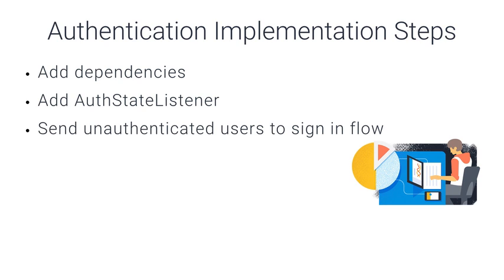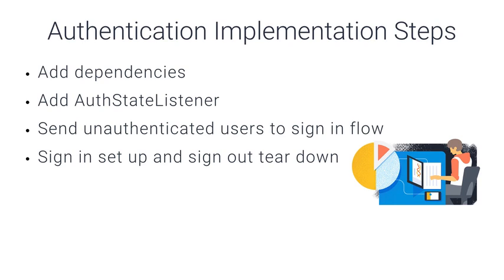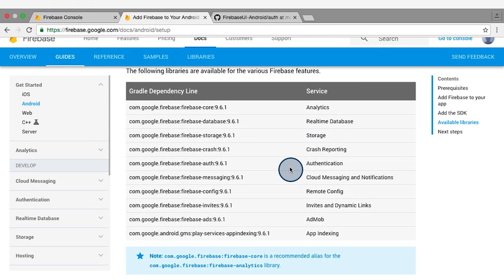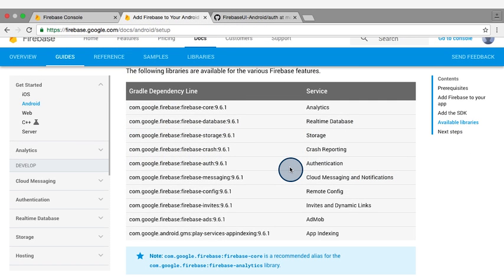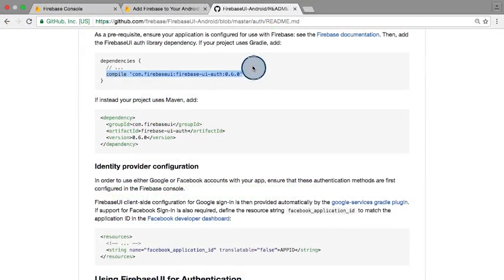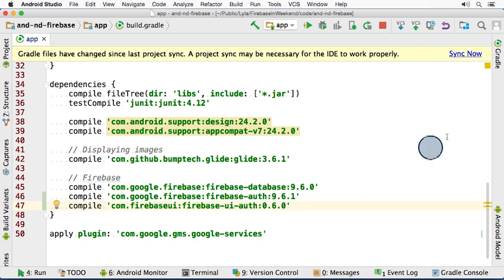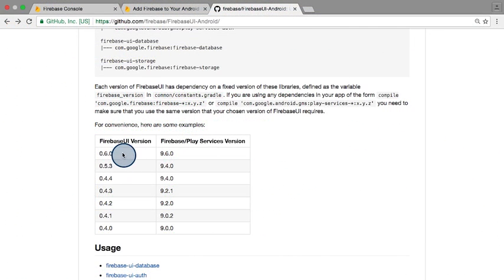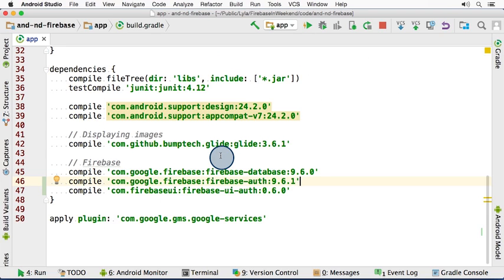20 Authentication Overview